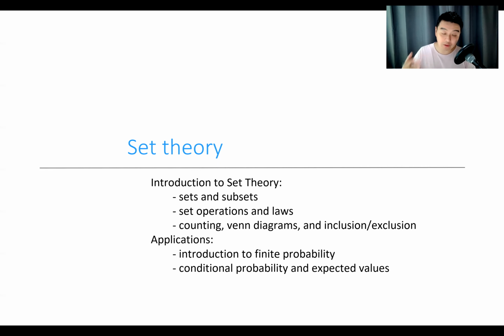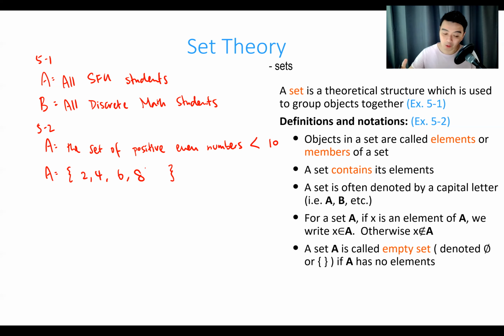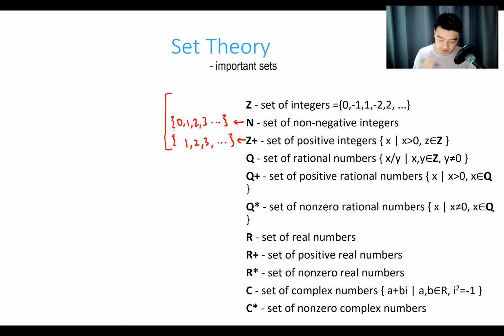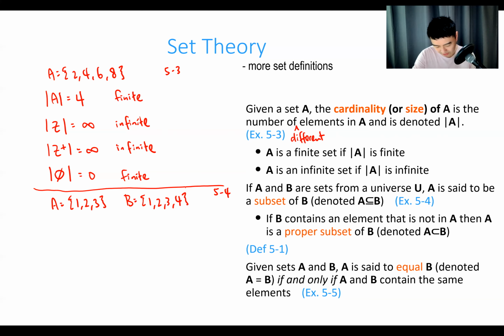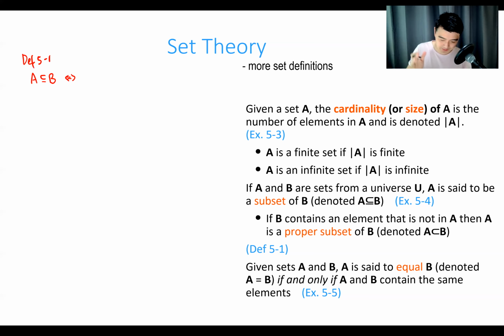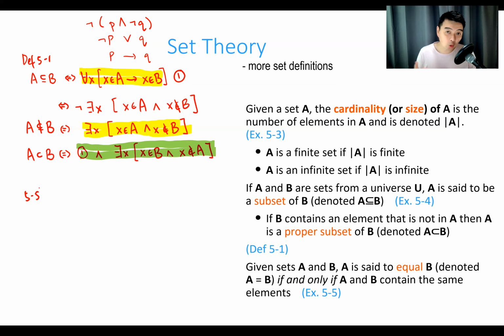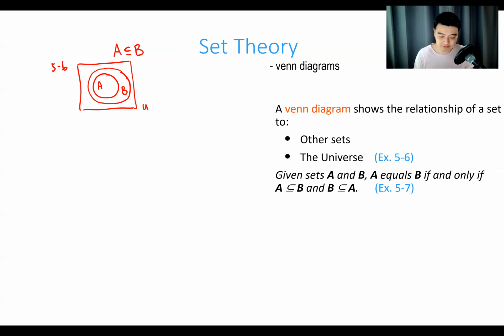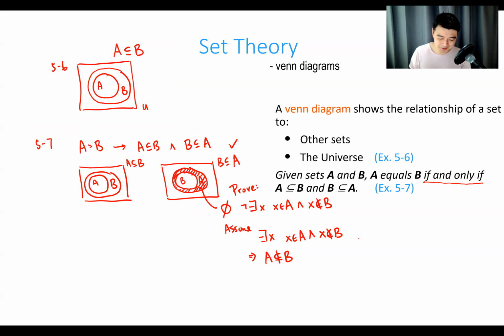set theory 1 - notations